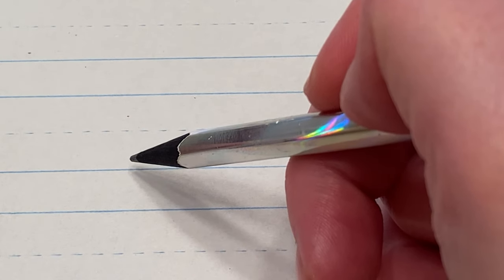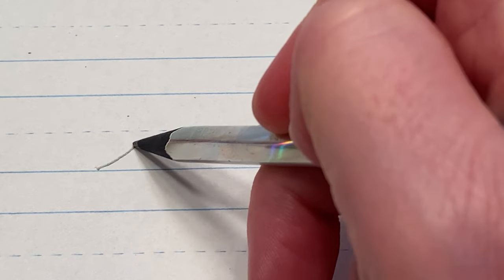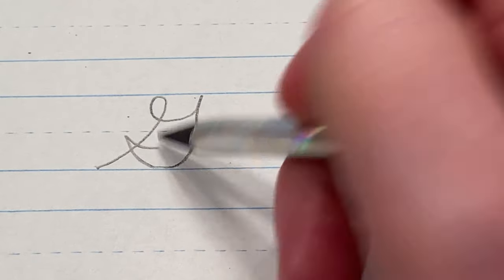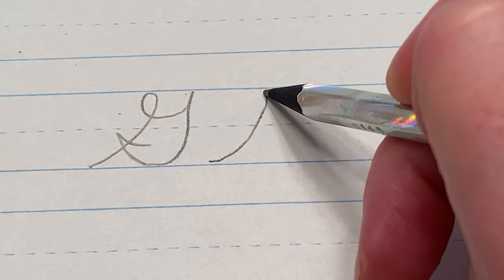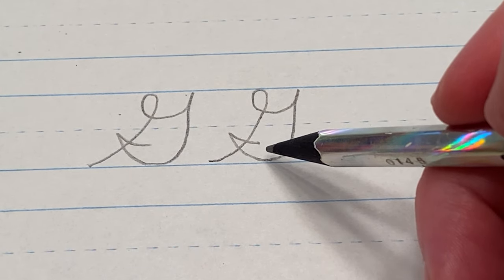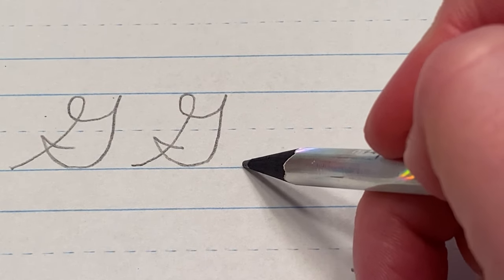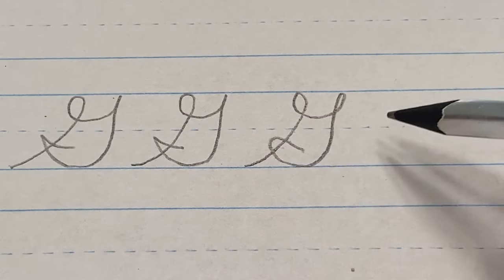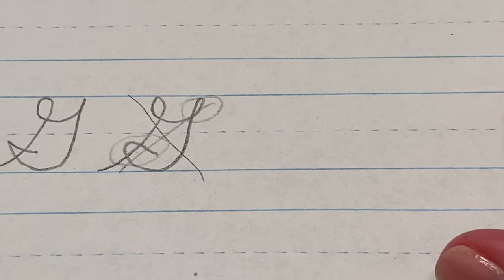Capital "G" in cursive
Learn how to properly write an uppercase cursive G.